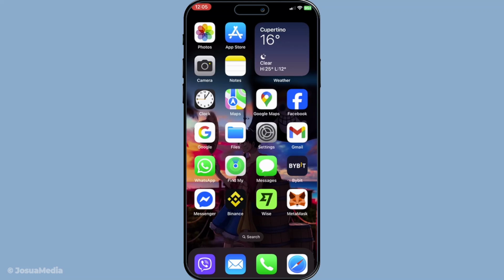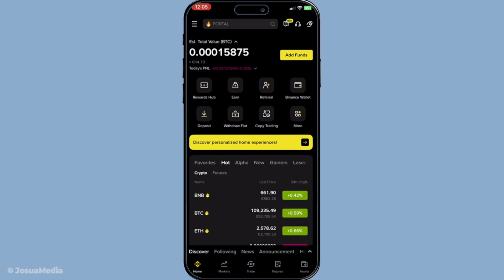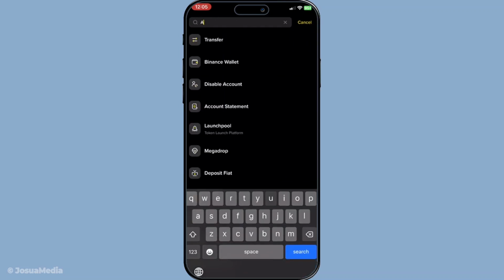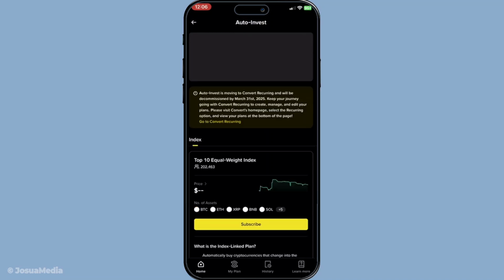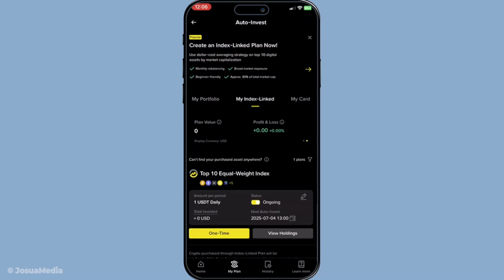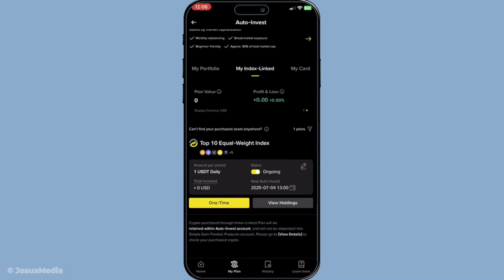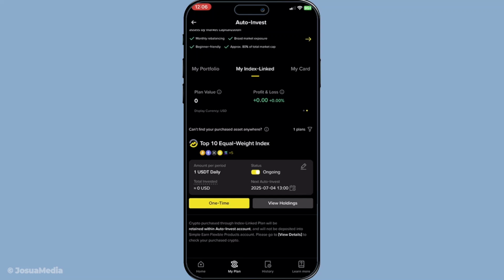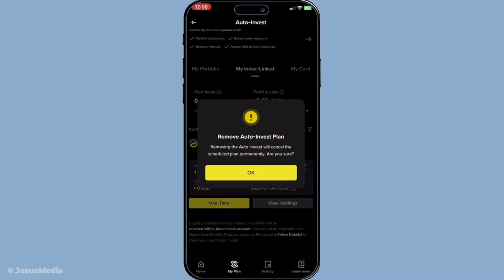How To Cancel Auto Invest (Binance App) (Full 2025 Guide)